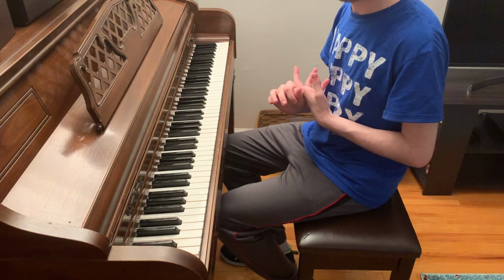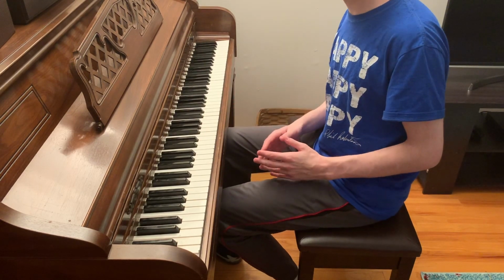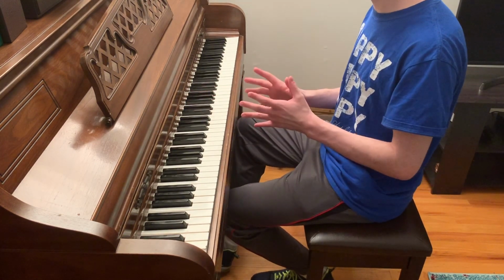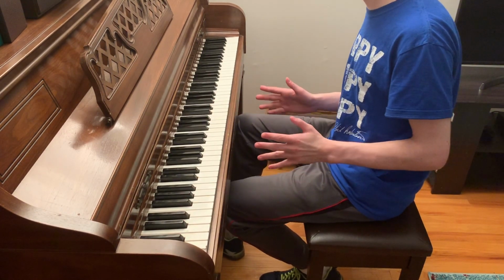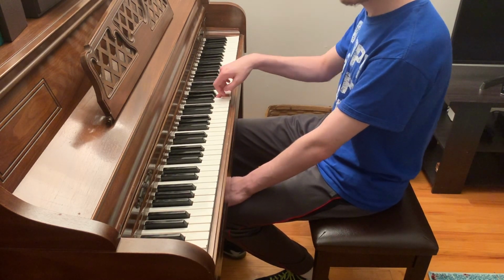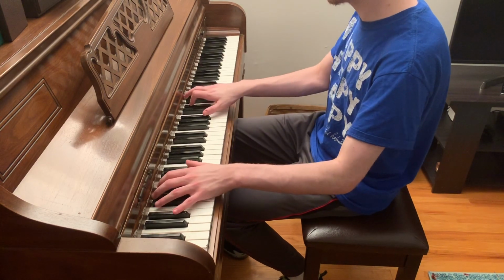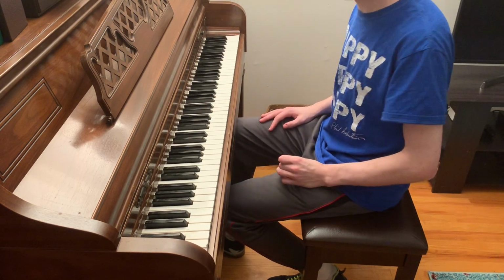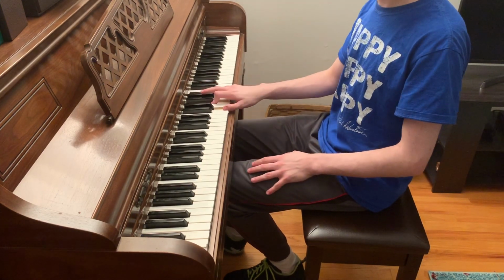Faith and Wonder Piano Tutorial